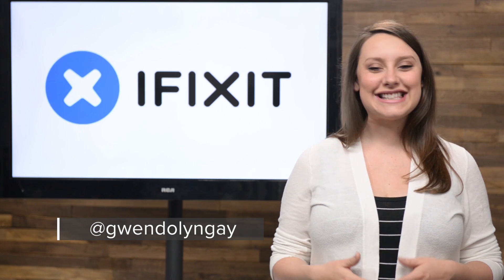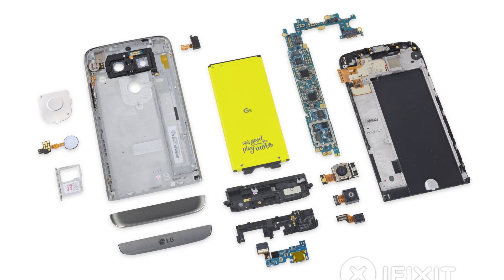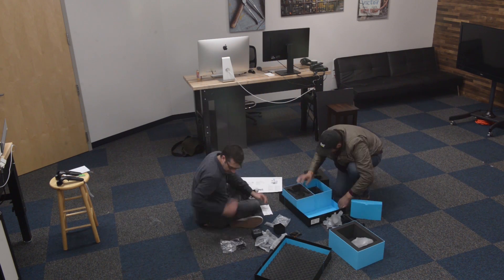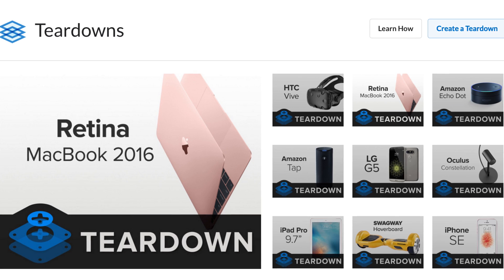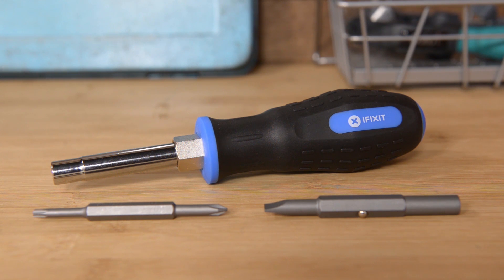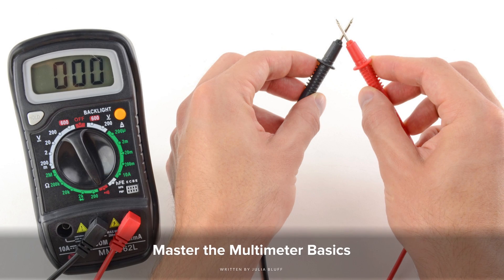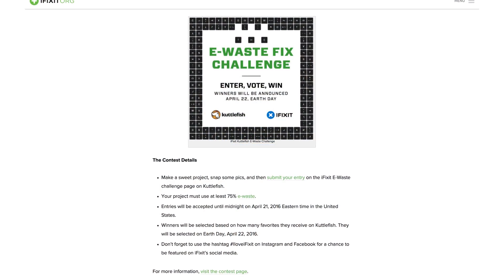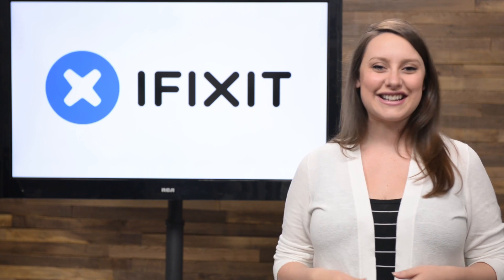HTC Vive, and LG G5 Teardowns! It's the iFixit April Rundown!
It’s the April iFixit Rundown where we give you all the news that happened last month at iFixit.com.

Read about a girl and her camera!